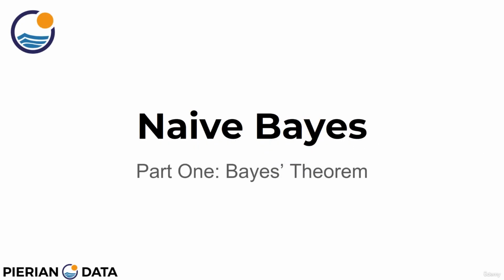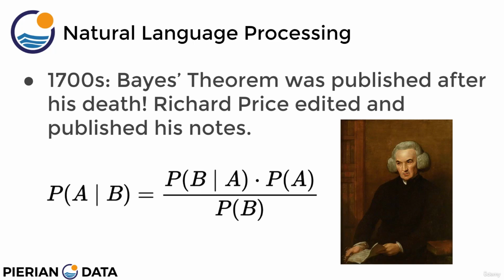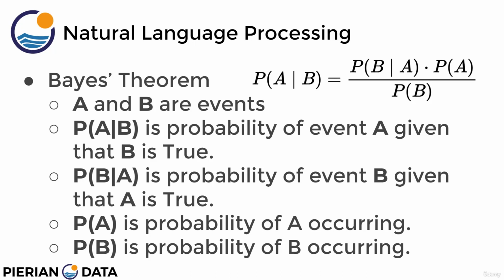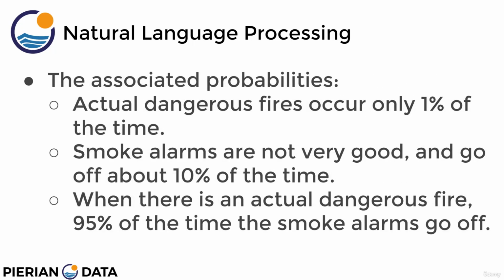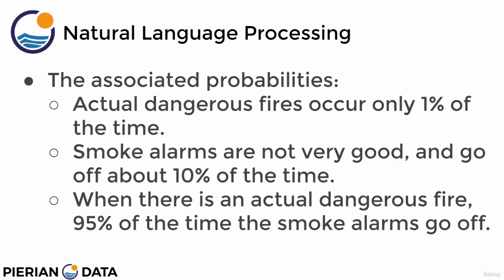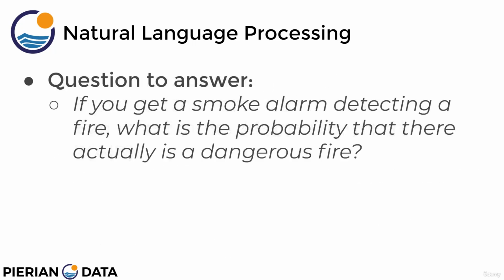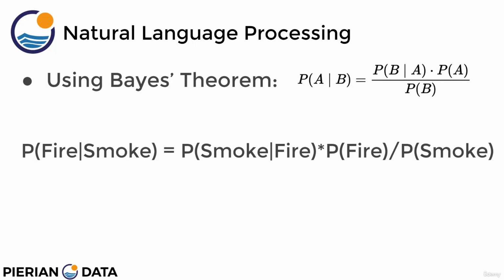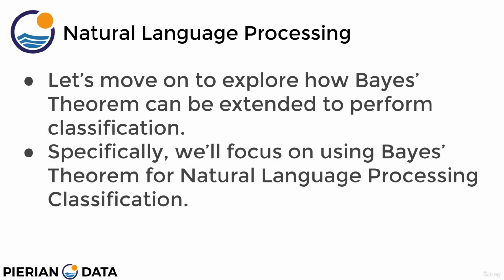𝑵𝒂𝒊𝒗𝒆 𝑩𝒂𝒚𝒆𝒔 𝑨𝒍𝒈𝒐𝒓𝒊𝒕𝒉𝒎 𝑷𝒂𝒓𝒕 𝑶𝒏𝒆 𝑩𝒂𝒚𝒆𝒔 𝑻𝒉𝒆𝒐𝒓𝒆𝒎